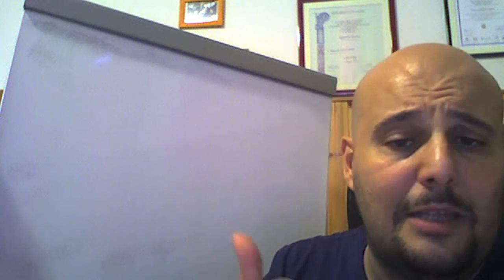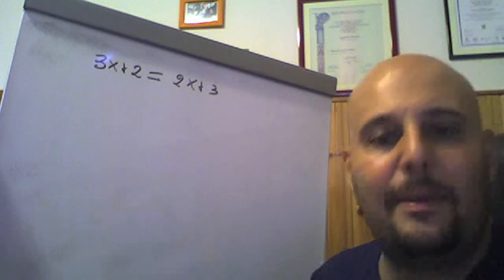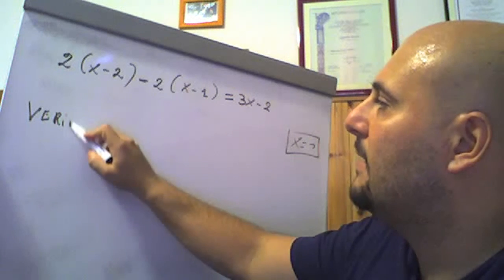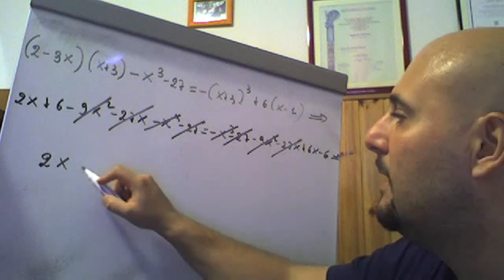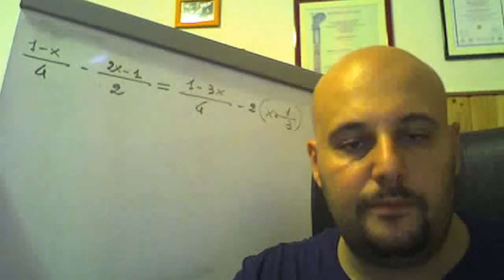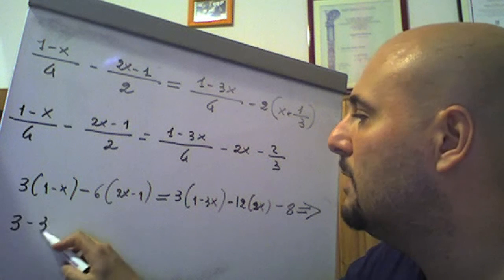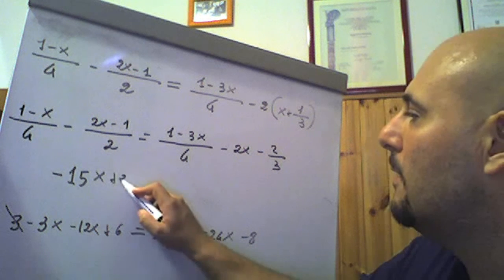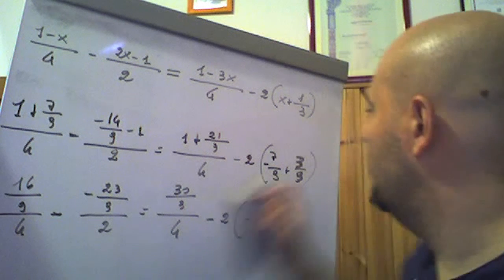Equazioni intere a coefficienti numerici ( 6 )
In questo video vengono spiegate le equazioni intere a coefficienti numerici e vengono svolti alcuni esercizi per la comprensione.